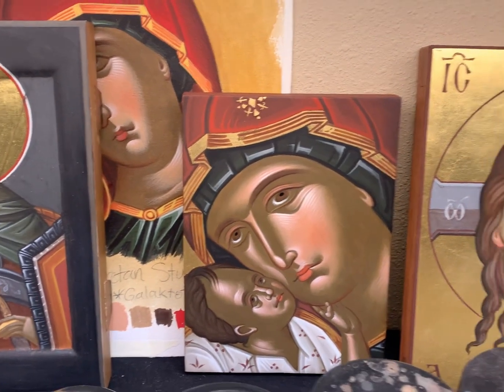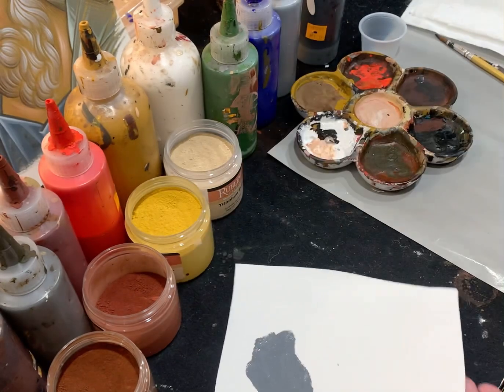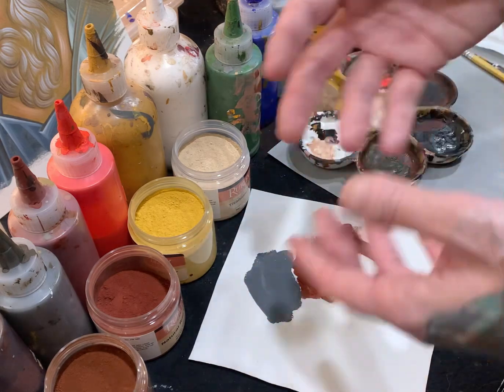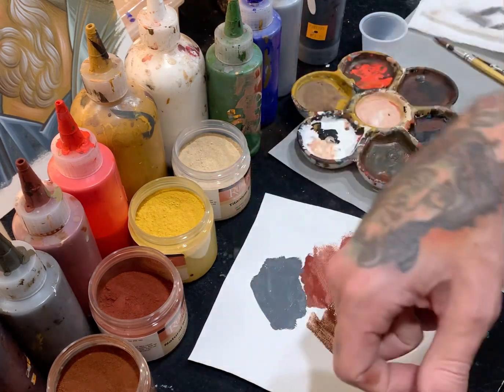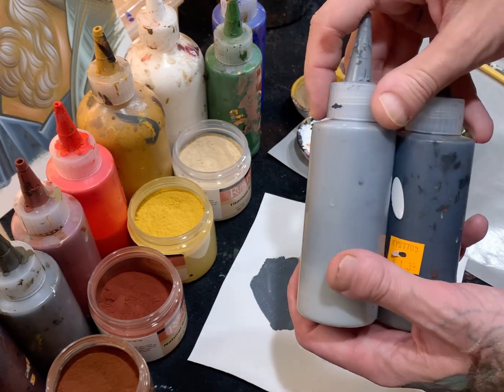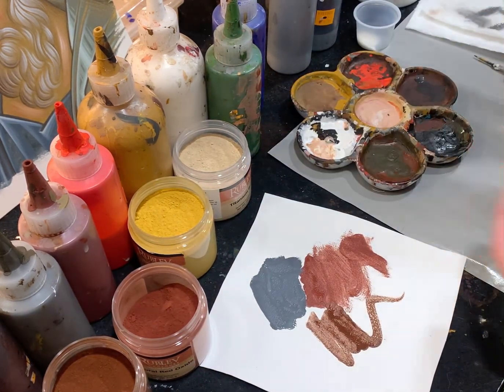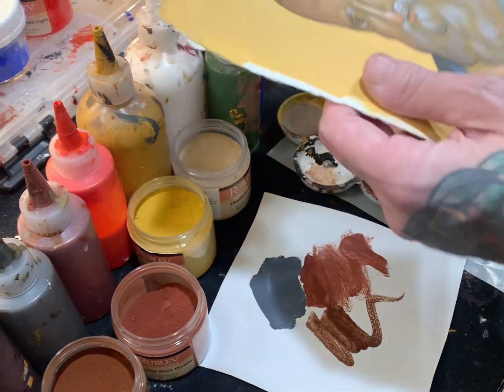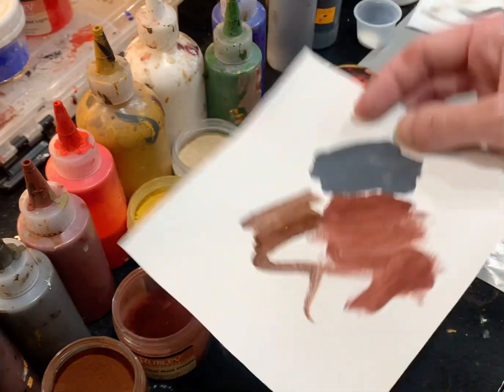Orthodox Icon Painting 101: Selecting a color palette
One of the most common questions I get is related to what colors are on my palette when I am painting my iconography. In this video I briefly go over the answer to that question and I also touch on the differences between egg tempera and acrylic in the context of icon painting.